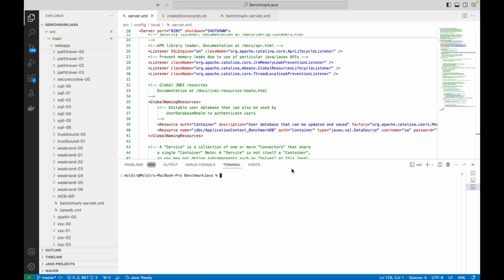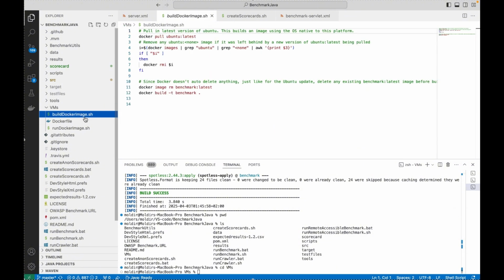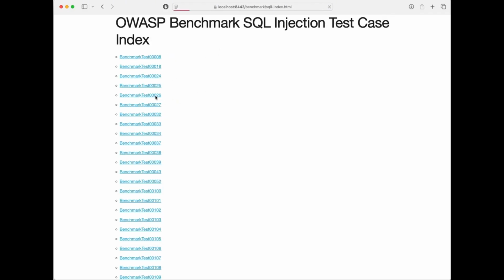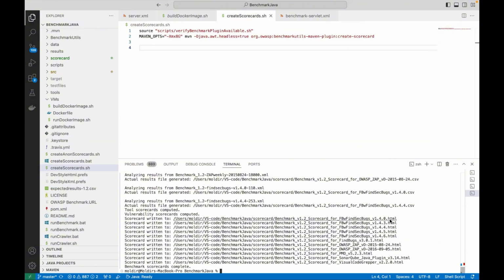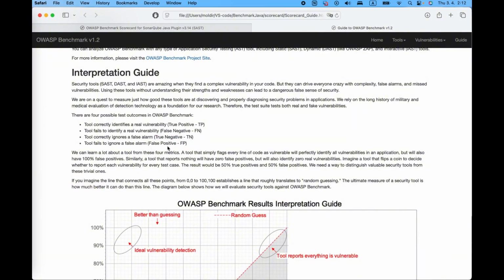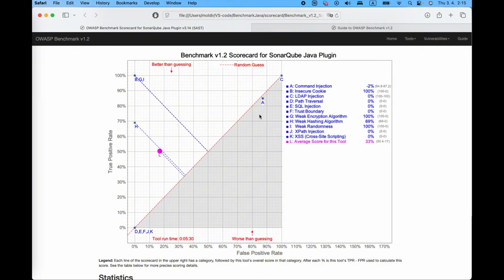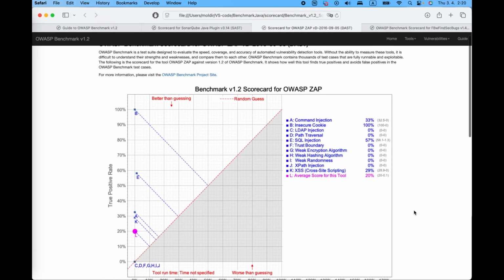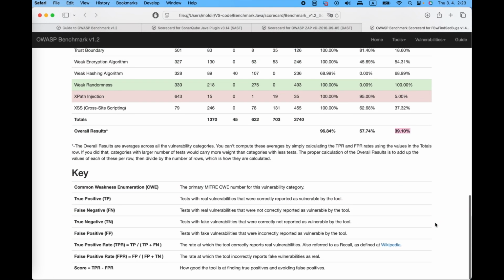OWASP Benchmark Project Tutorial | SAST tools scanning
In this tutorial, we’ll dive into the OWASP Benchmark Project — a powerful tool to test and compare static application security testing (SAST) tools.
👉 You’ll learn:
* What OWASP Benchmark is
* Why it’s important in application security
* How to build and run the vulnerable app
* How to test SAST tools and compare their results

Whether you're a beginner in AppSec or looking to validate your security tools, this video will guide you step-by-step.

Timestamps:
00:00 Intro
01:14 Building and Running the web application
07:40 Running .sh script for checking against SAST tools
09:55 Overview and Comparison of the Results
20:55 Conclusion

💬 Got questions or want me to test a specific SAST tool next? Drop a comment!